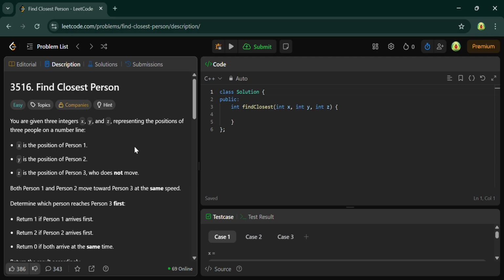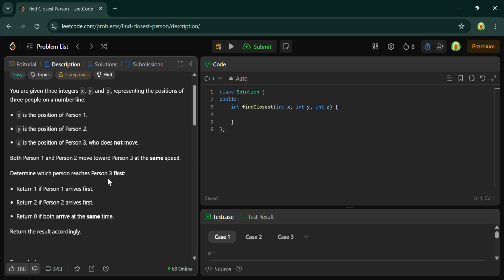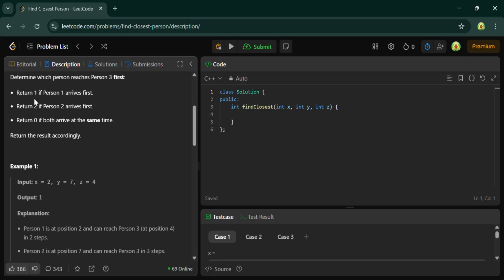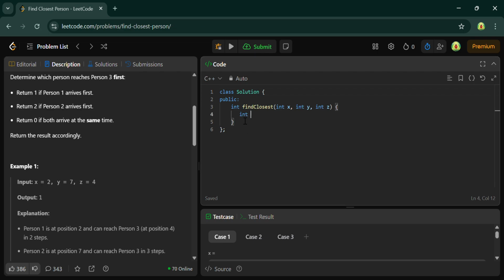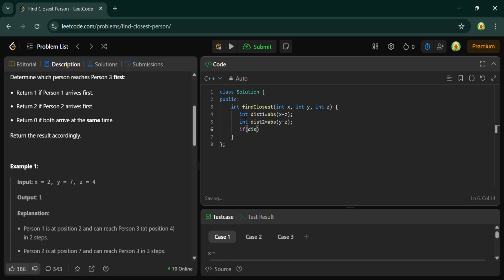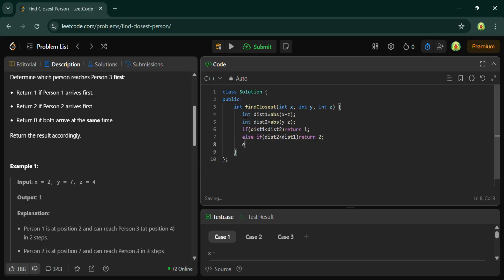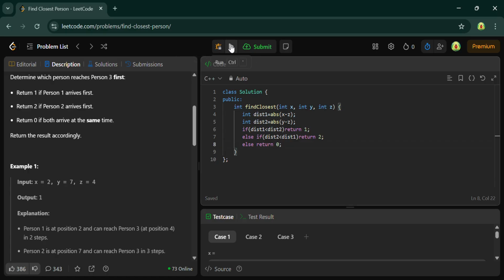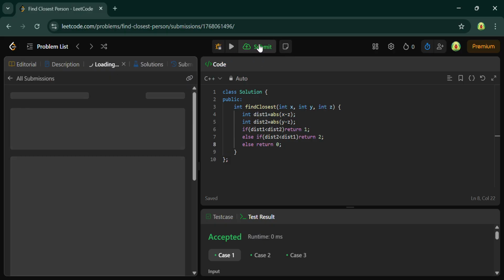Find Closest Person LeetCode - 3516